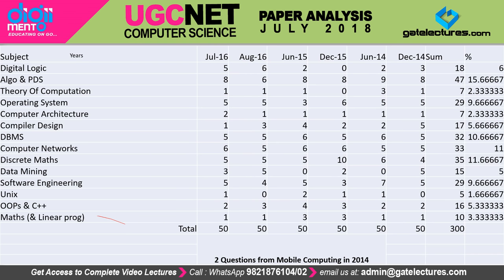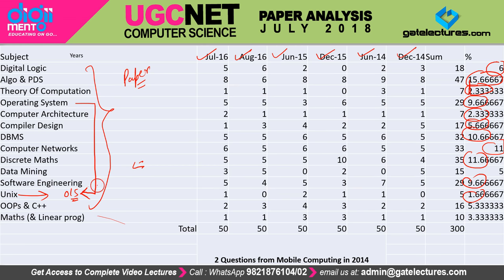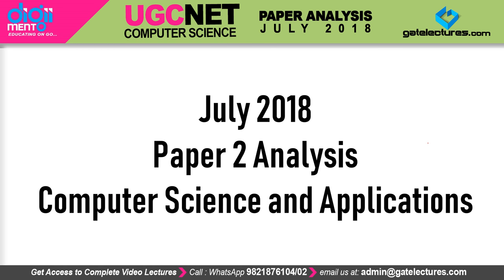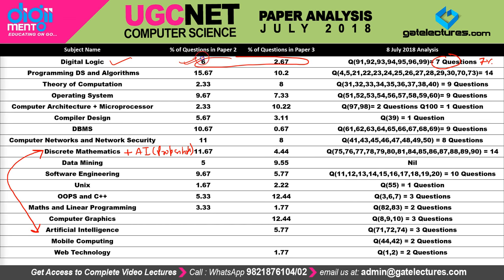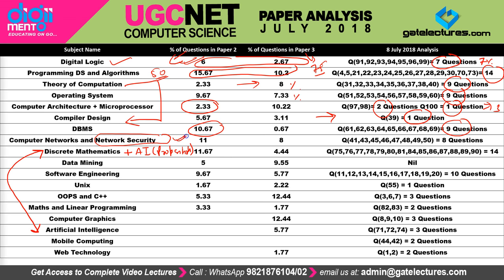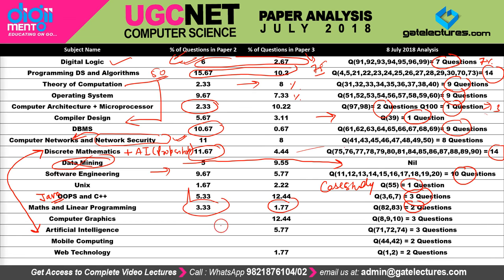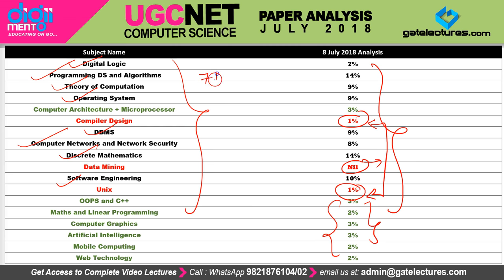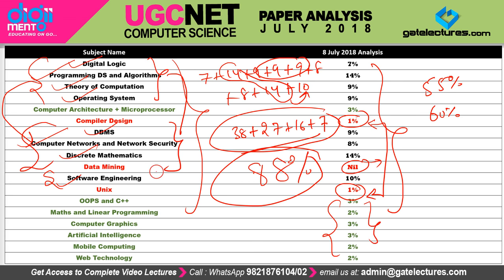UGC NET 2018 Computer Science and Applications Paper Analysis